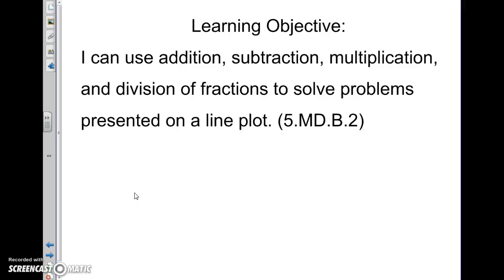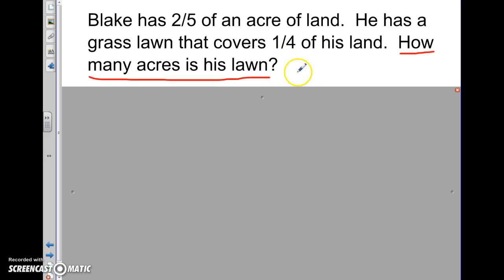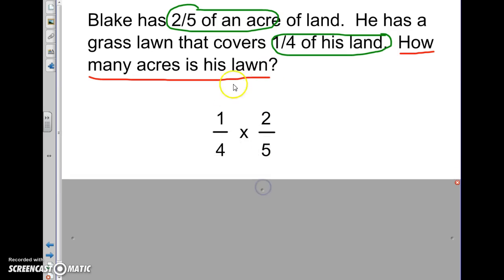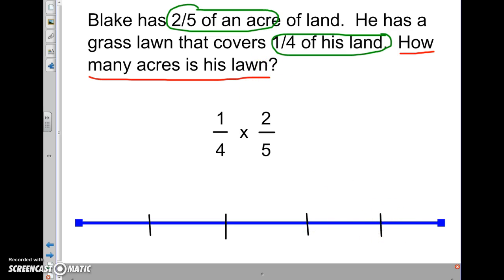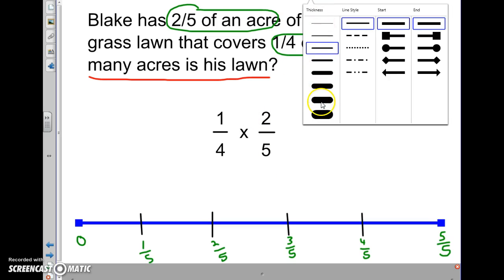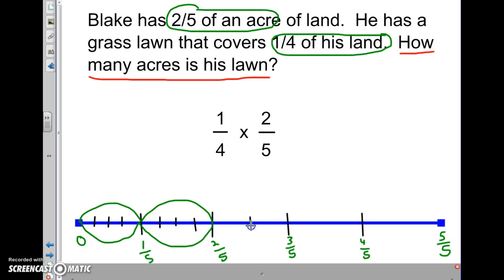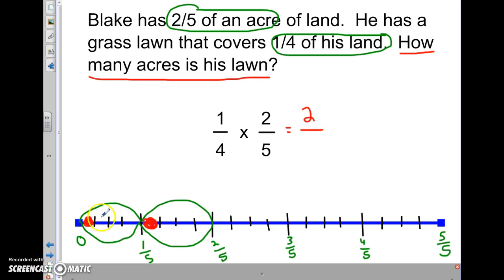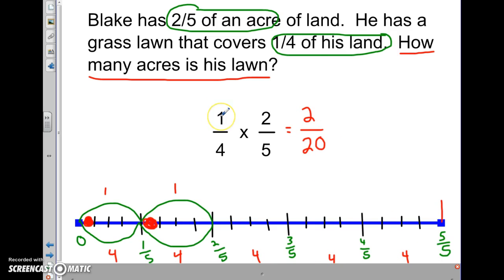Fraction word problems presented on a line plot